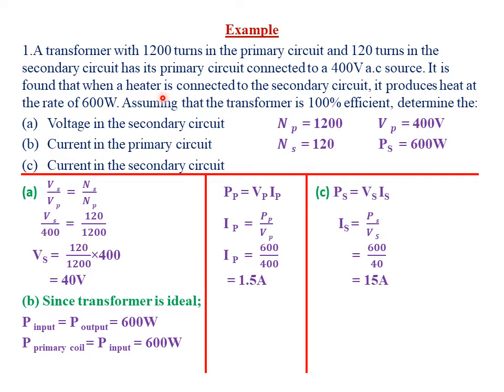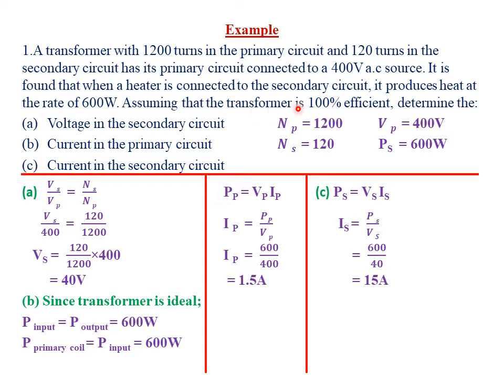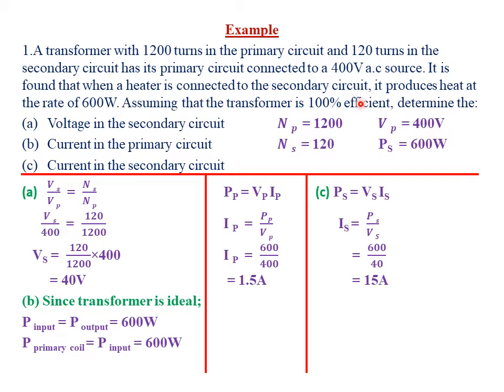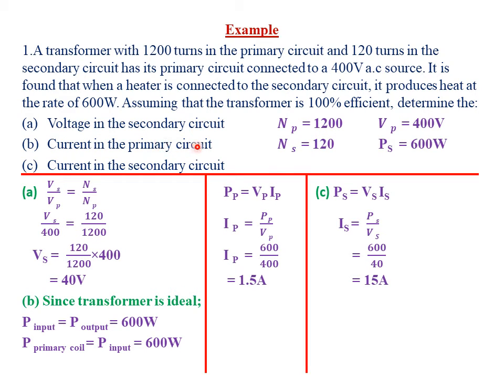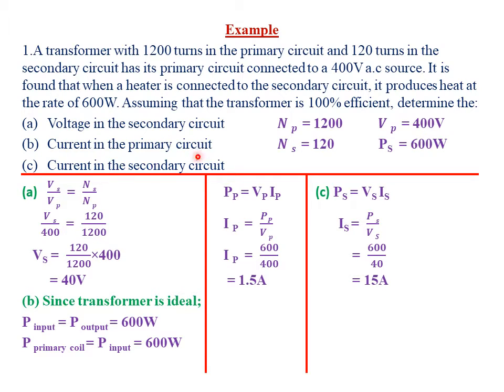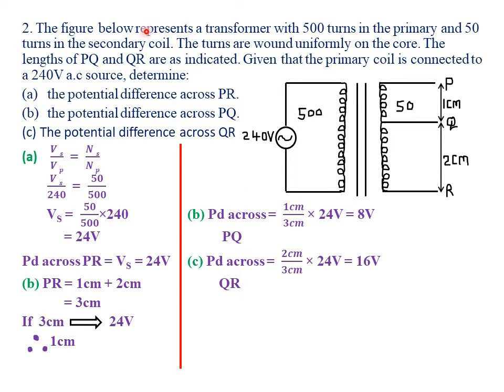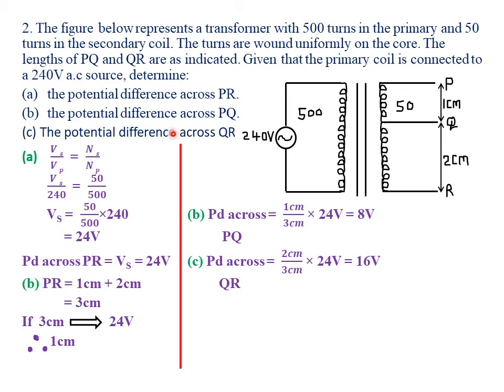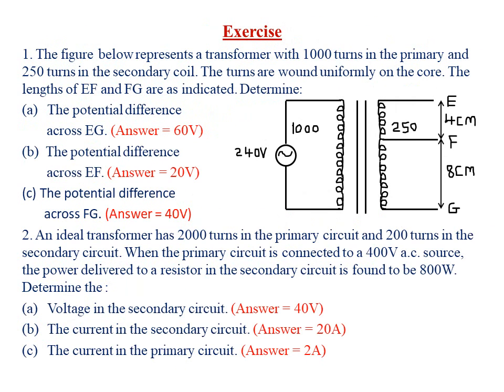ELECTROMAGNETIC INDUCTION LESSON 5